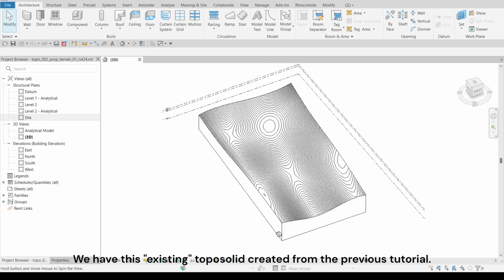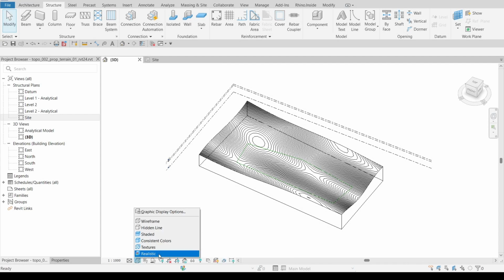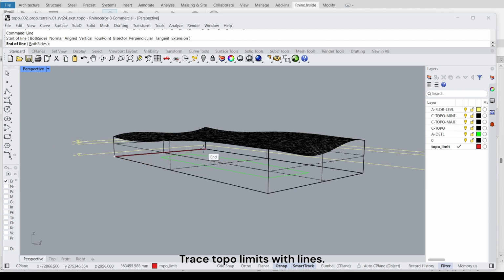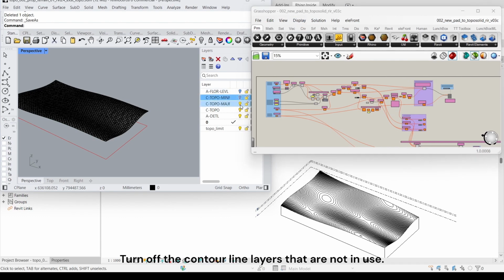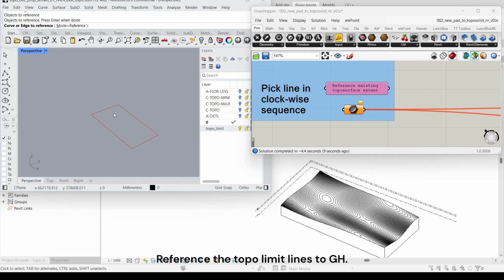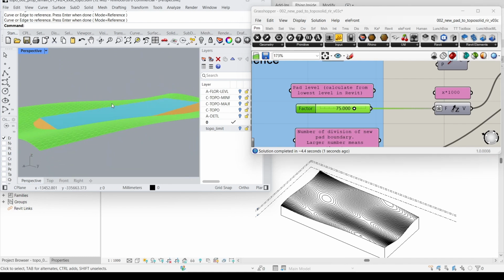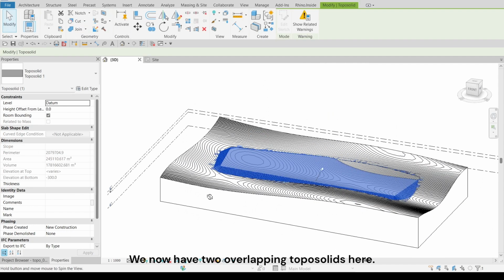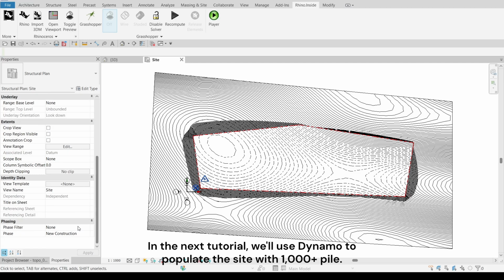Rhino.Inside.Revit: Create a Proposed Pad/Platform as Toposolid in Revit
This is a Rhino.Inside.Revit workflow to create a pad/platform in Grasshopper before pushing it to Revit as toposolid.

The pad/platform toposolid would act as proposed topography over an existing one, and we getta access its approximate cut/fill volume in Revit.

To create the existing toposolid, if you don't already have one, you can refer to a tutorial that precedes this one at the following link

I've written a detailed walkthrough of the definition in my blog, if you're interested

Text-to-speech by Brandon M of Clipchamp.